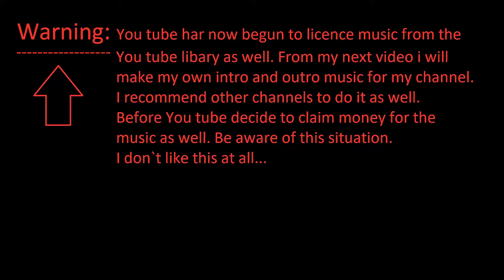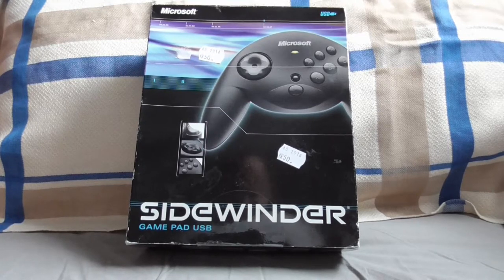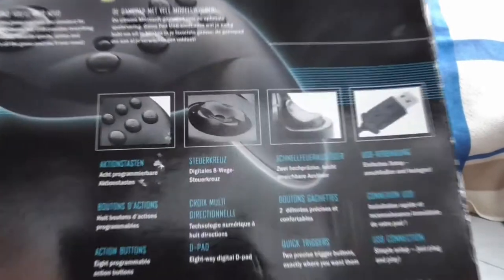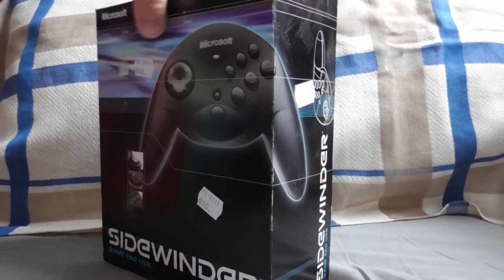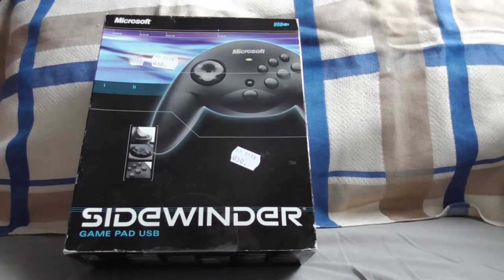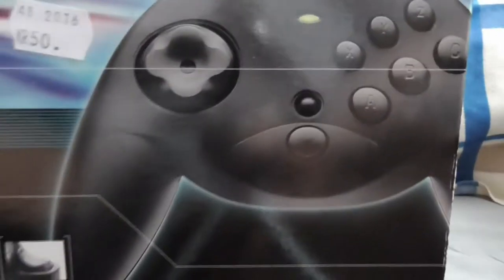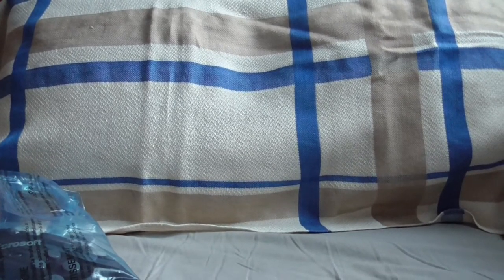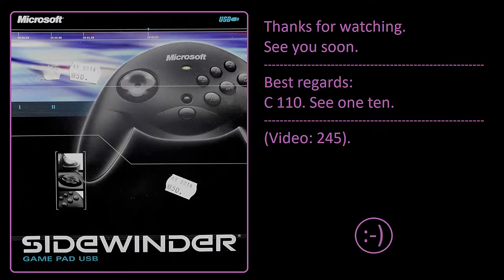Unboxing: Microsoft sidewinder game pad. (New, old stock).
New, old stock of a Microsoft controller for pc. This controller is produced in 2002. NOTE: I manage to say 8/86 pc, instead of a 6/86 pc. I also manage to say i bougt the 7GB HDD in 2002. The right year i bougt that HDD is in the year 2000 (Millenium). Video: 245. Enjoy :-)